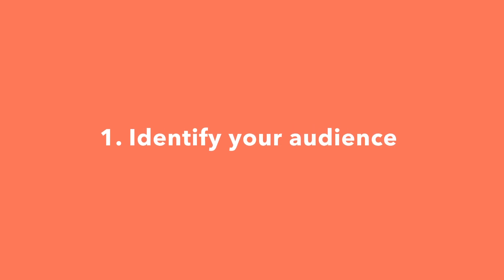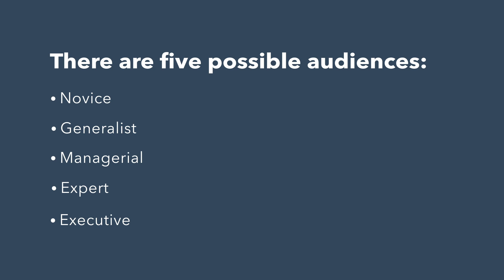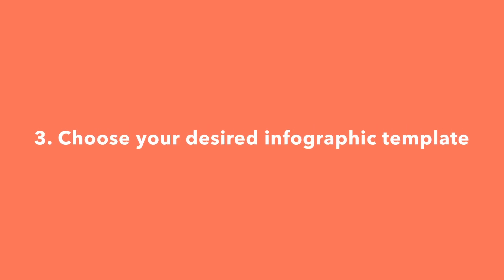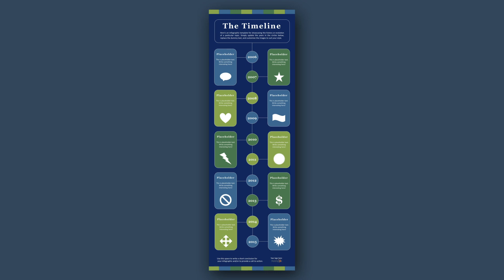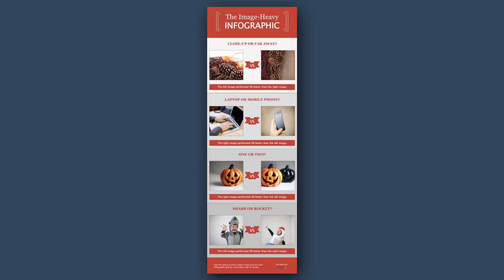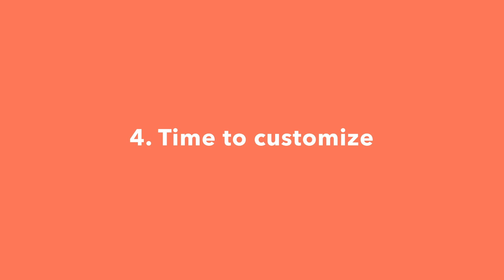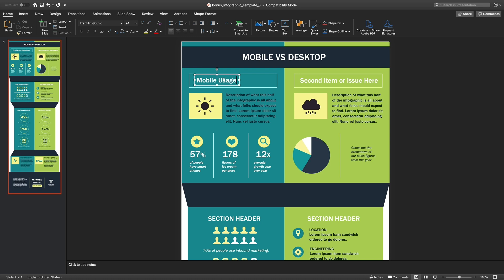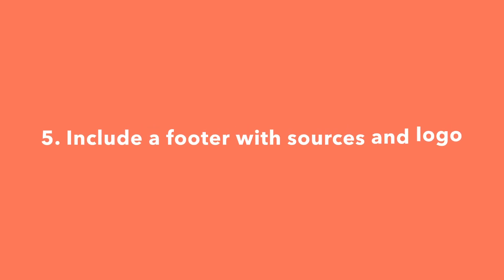How to Make Infographics (Infographic Templates)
Want to learn how to make ingraphics and also save time using these pre-made infographic templates

Infographics are a powerful tool for capturing the attention of your target audiences. In fact, businesses that publish infographics grow their traffic an average of 12% more than those that don't. The hard part, of course, is finding time and resources to create these infographics.

Lucky for you, you don't need an expensive program like Photoshop or a degree in graphic design to create professional-looking infographics. You can design stunning infographics right in Powerpoint.

In this video, we'll teach you how to make infographics with the help of our free templates -- no design skills required.